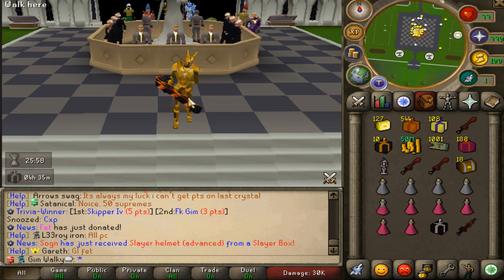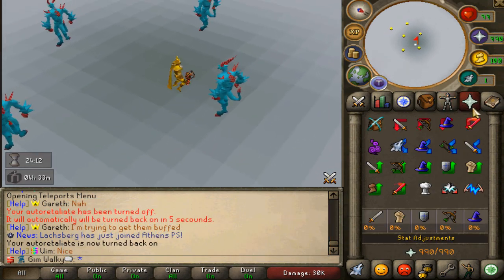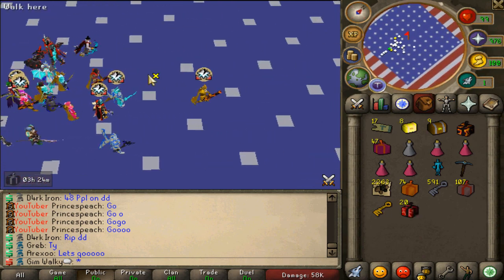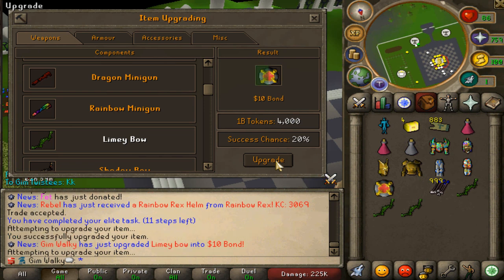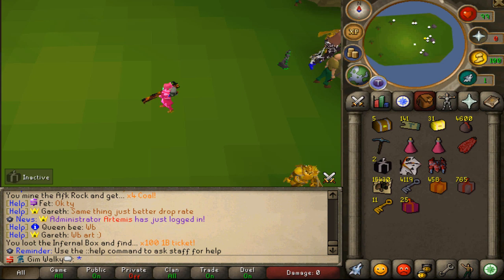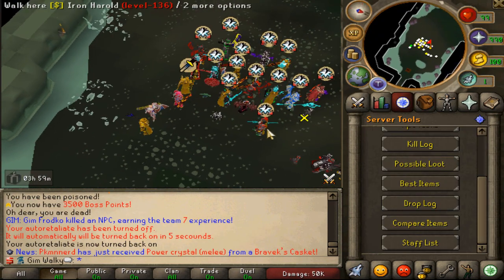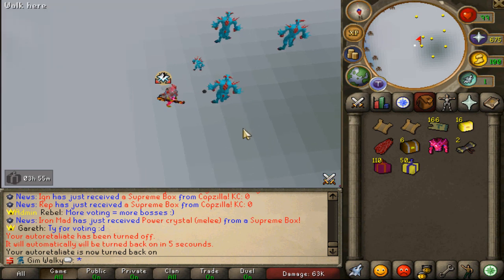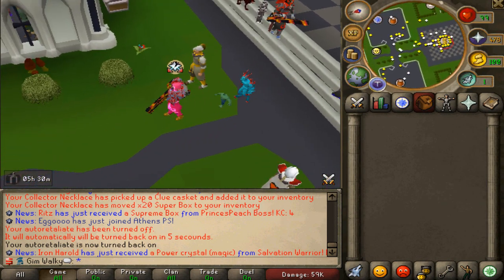Athens RSPS: DEFEDERS GRIND COMPLETED & BIG PROGRESS!! GIM Ep.2 +HUGE Giveaway